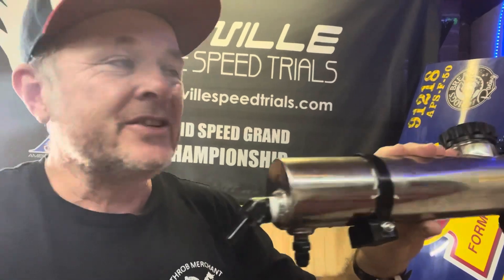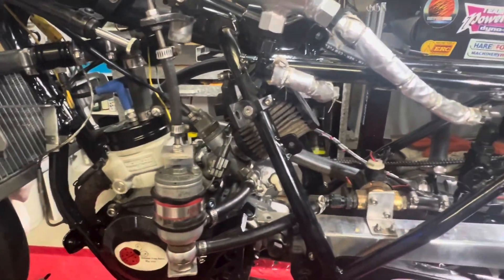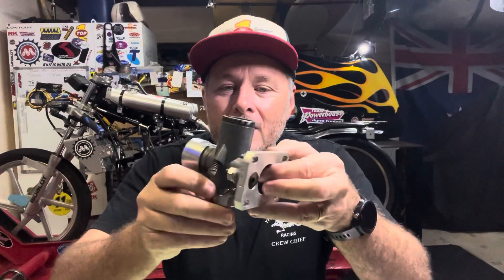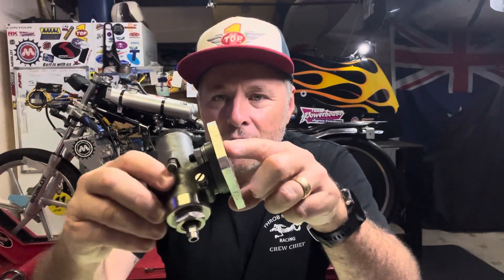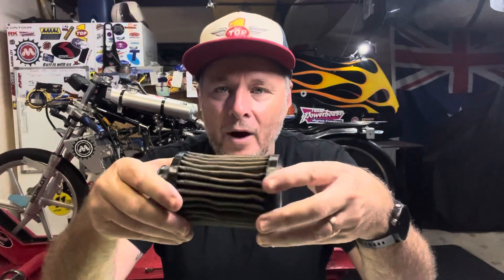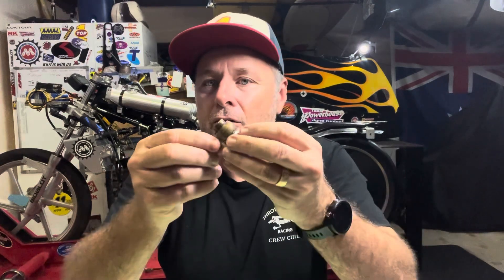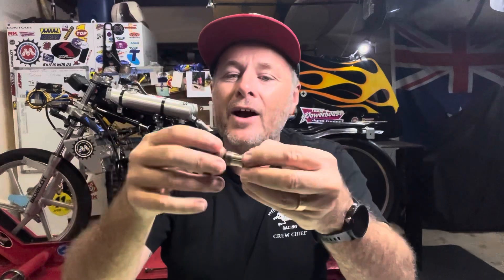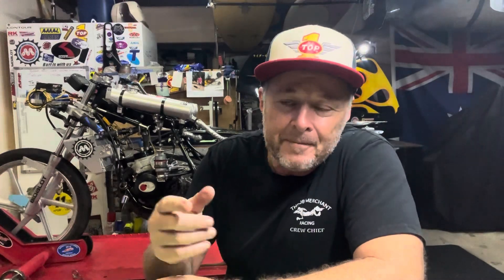50cc LSR Fuel system explained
The world’s fastest 50cc siton motorcycle, fuel system explained.

Record holder at 105.206mph.